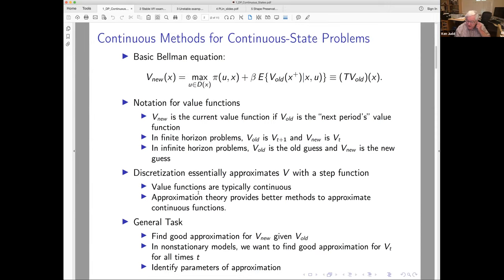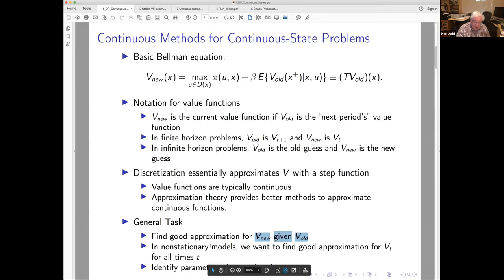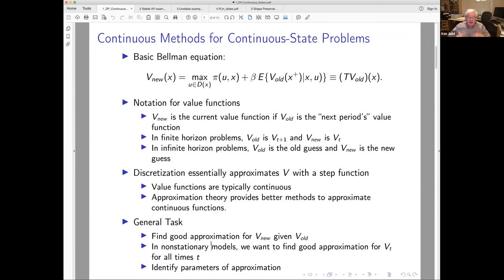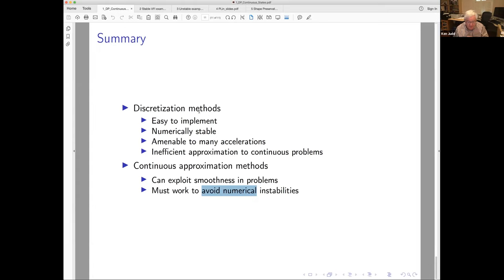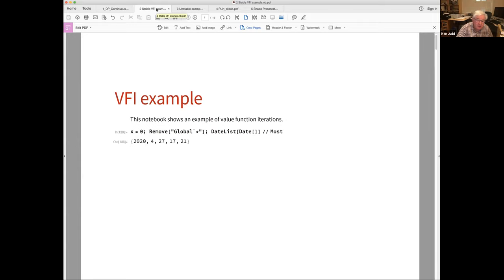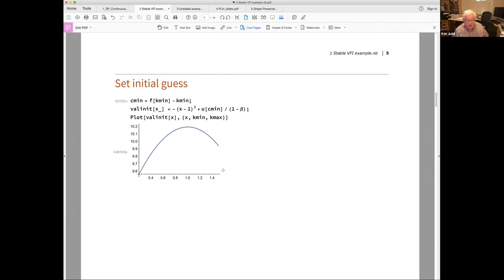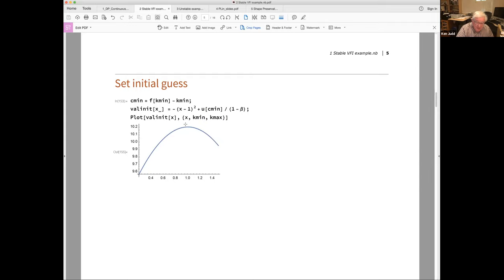Continuous-State Dynamic Programming (Ken Judd Numerical Methods in Economics Lecture 18)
Lecture 18 from Ken Judd's UZH Numerical Methods in Economics course. Chapter 12. Solutions to deterministic and stochastic dynamic programming problems using approximation, integration, and optimization methods. Applications to savings-consumption problems, climate change policy, and portfolio problems.